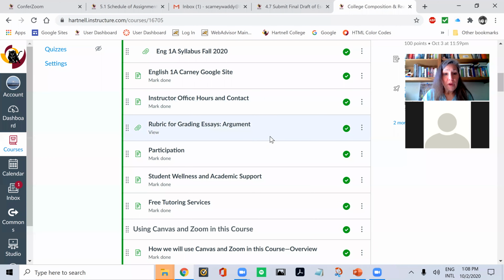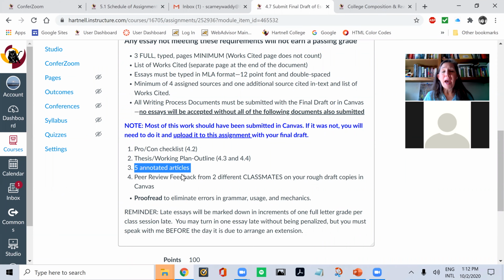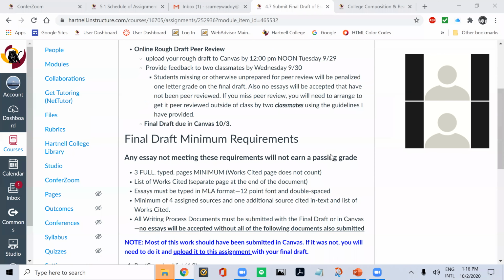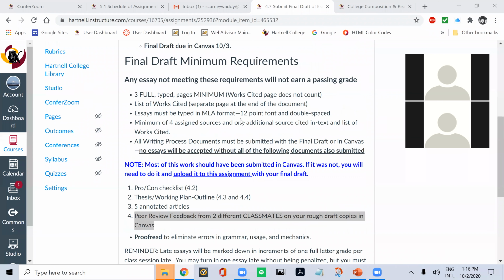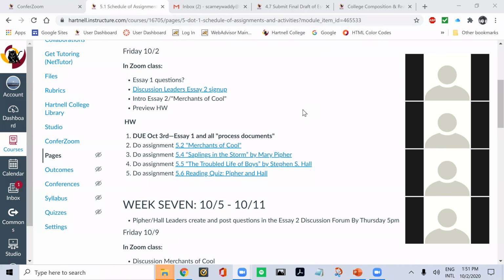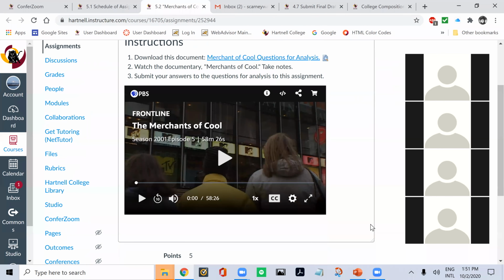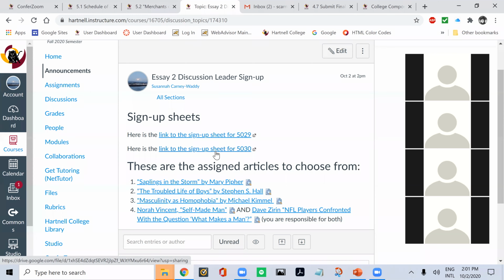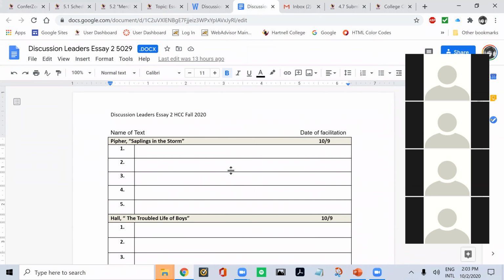Eng1A HCC Zoom Class 10 2